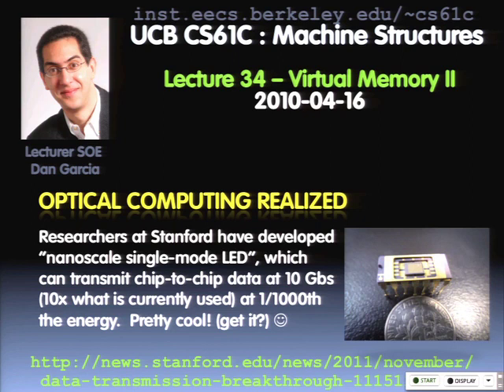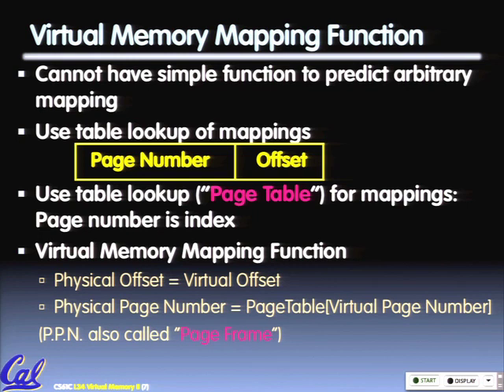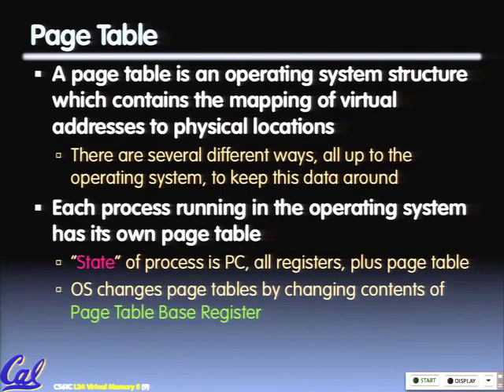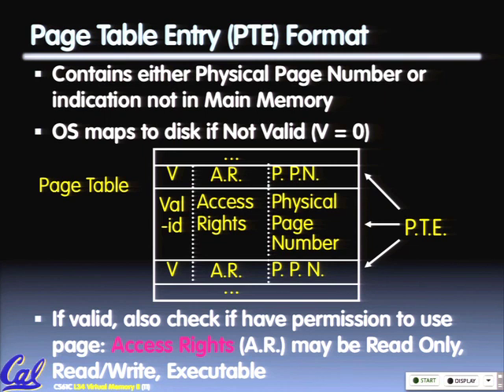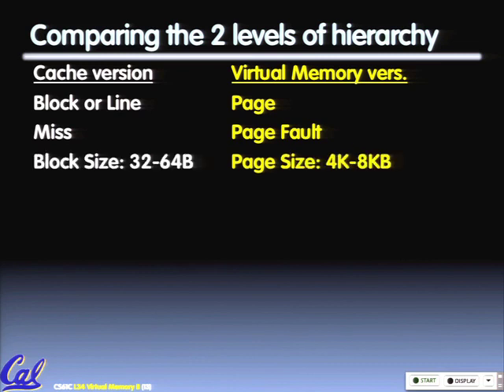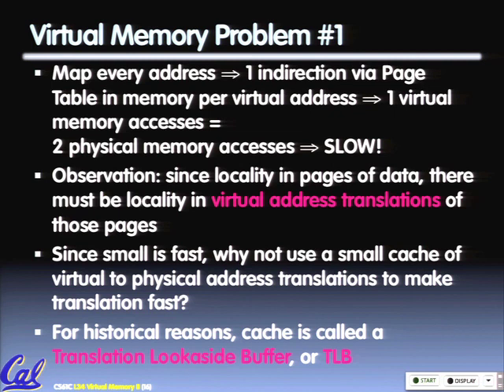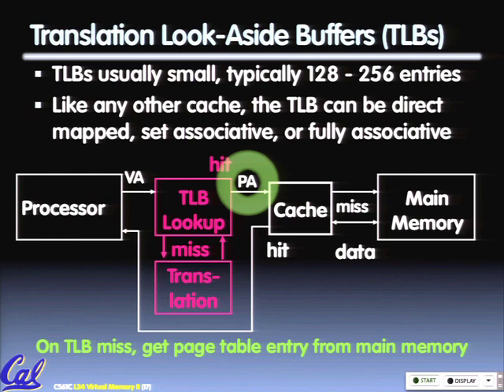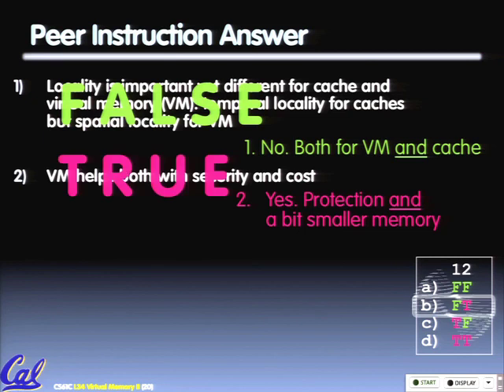Lecture 34 Virtual Memory